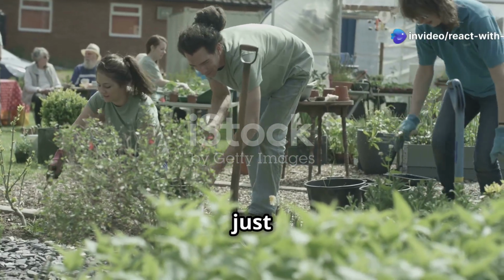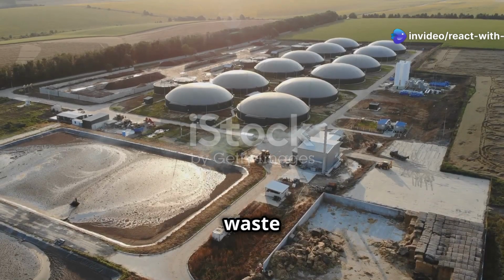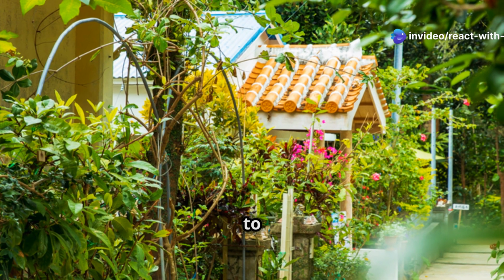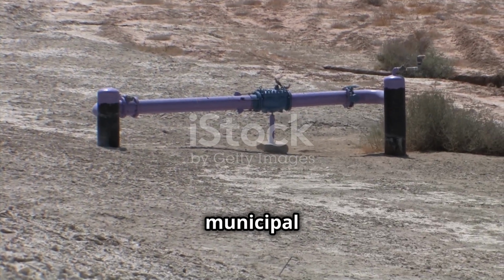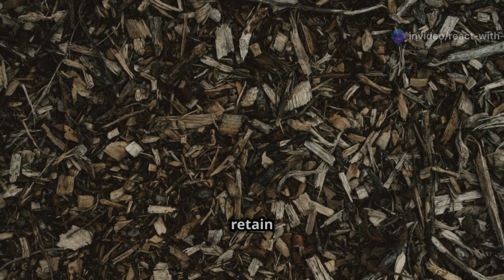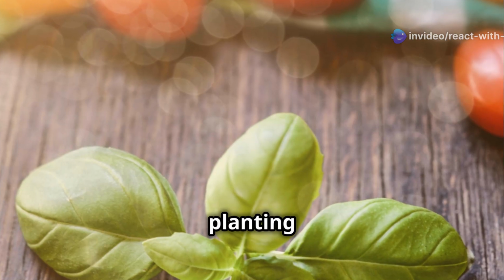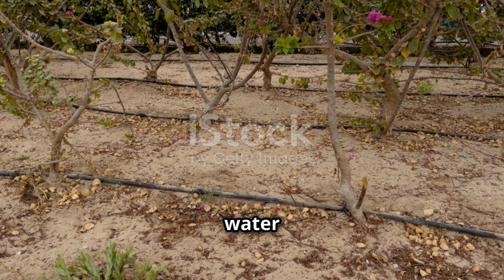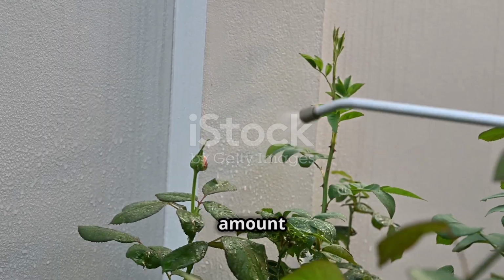Mastering Permaculture: Your Self-Sustaining Garden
🌱 Transform your garden into a self-sustaining paradise with permaculture! In this 5-minute hyper-realistic guide, we'll teach you the foundational principles of permaculture, showing you how to design a low-maintenance garden that thrives year-round while producing fresh, healthy food.

🎥 What You'll Learn in This Video:
✔️ A Sustainable Lifestyle – How permaculture promotes a self-sustaining, eco-friendly way of life.
✔️ Designing Your Self-Sustaining Garden – Tips on creating a garden layout that works with nature, not against it.
✔️ Nurturing Healthy Soil – Why soil health is the foundation of a successful permaculture garden.
✔️ Creating Synergistic Relationships – How to design plant pairings and systems that work together for optimal growth.
✔️ Efficient Irrigation – Techniques for watering your garden in the most efficient way to conserve water and ensure plant health.

🌿 With stunning visuals, bold subtitles, and clear narration, this video will guide you through creating a sustainable garden that requires minimal maintenance while offering maximum rewards.